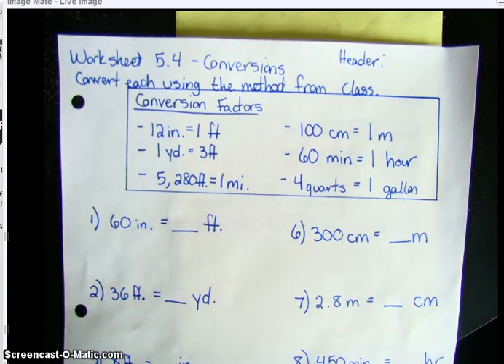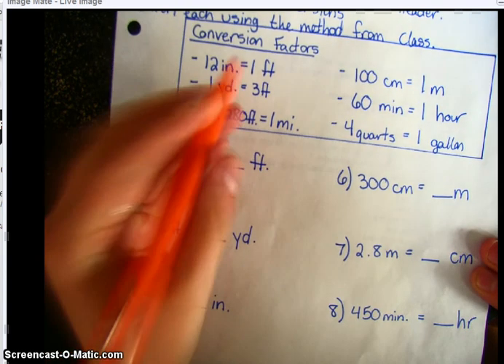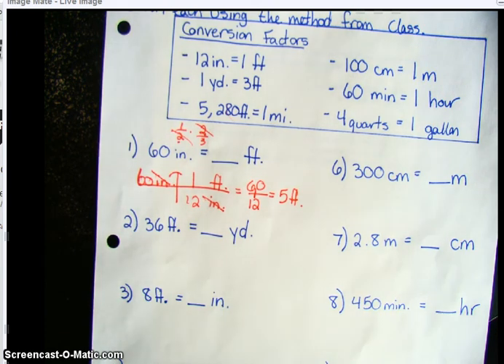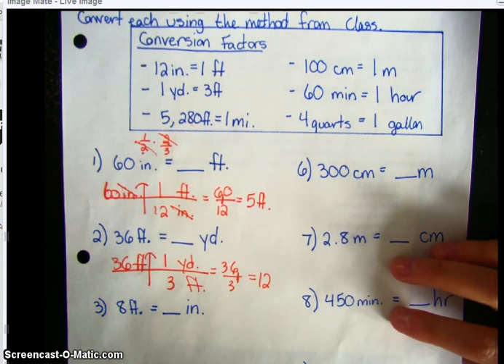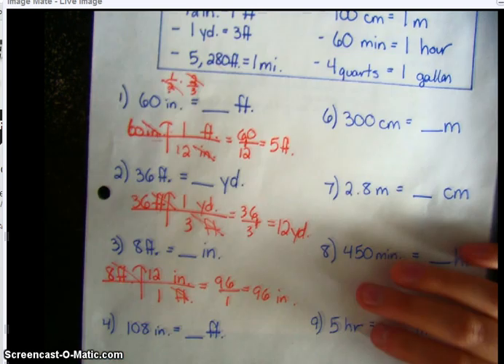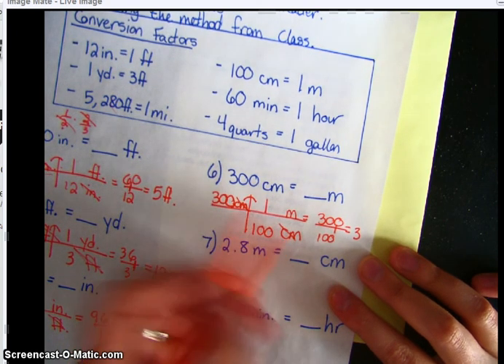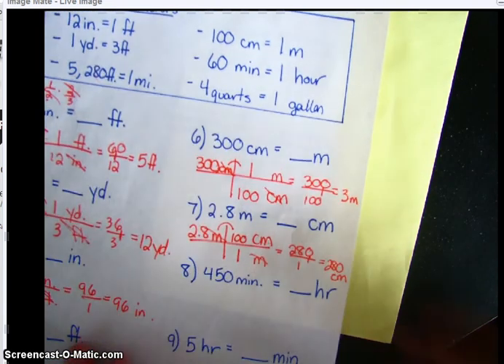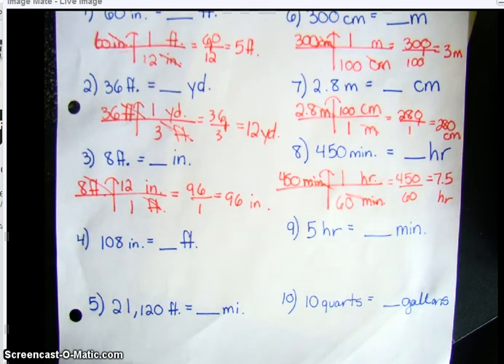Worksheet 5 4 Conversions